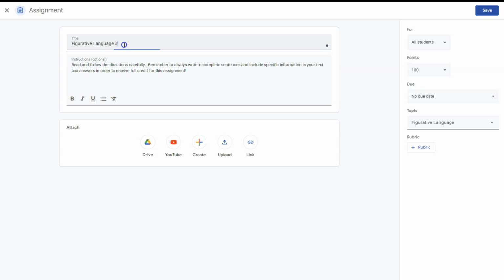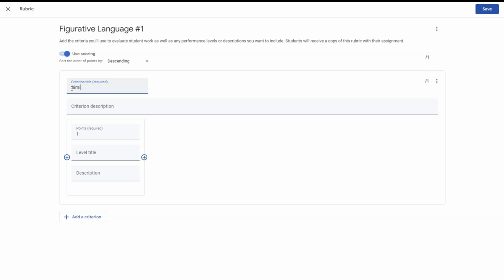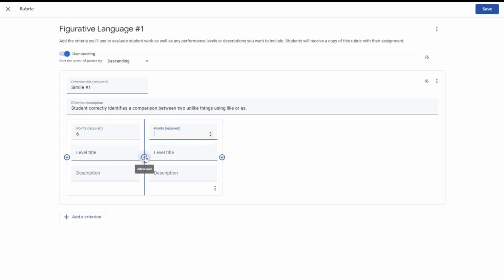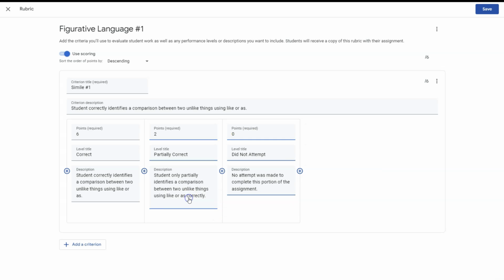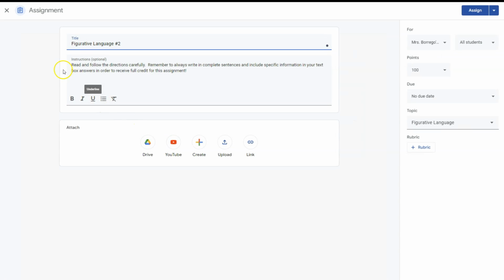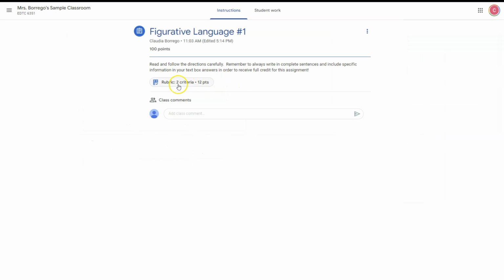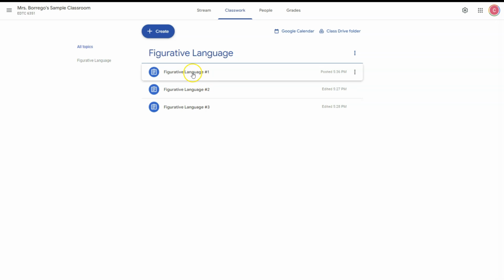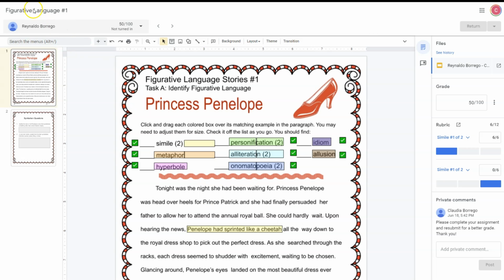EDTC 6351 Project 2: How to Create and Use Google Rubrics